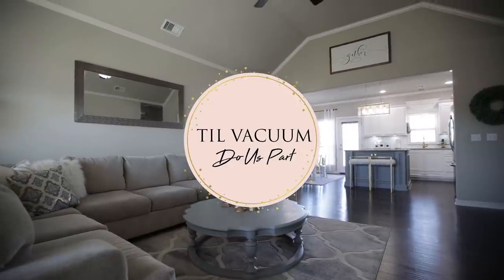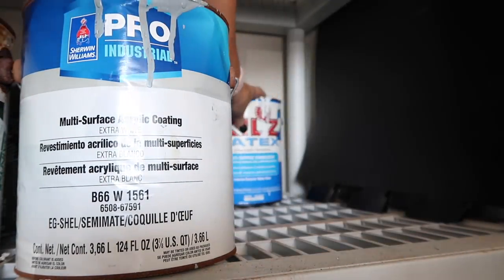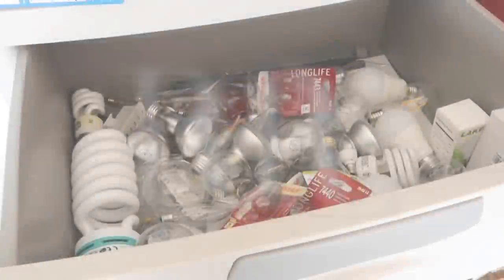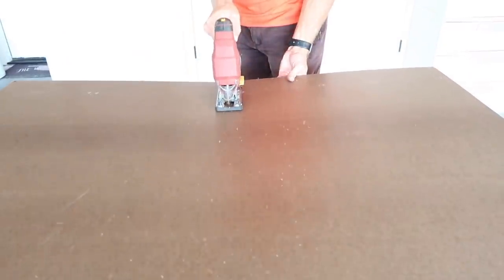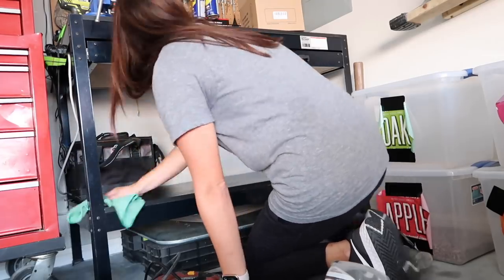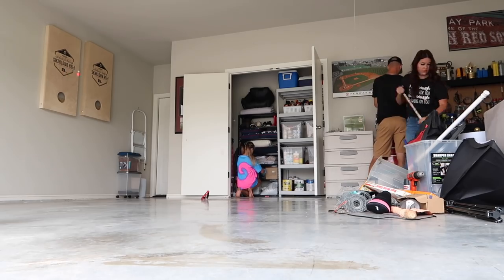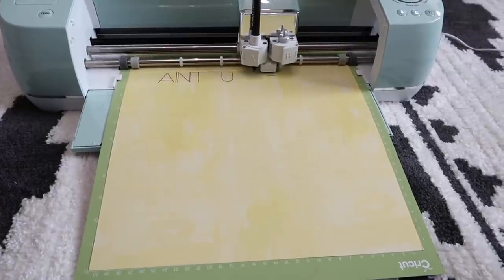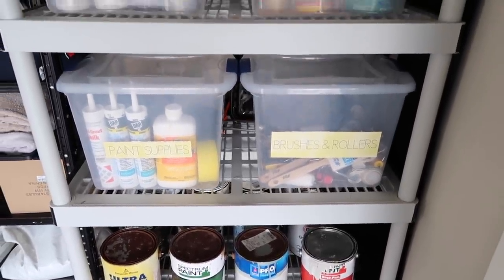GARAGE ORGANIZATION ON $0 BUDGET! | ORGANIZED GARAGE BEFORE & AFTER | ULTIMATE DECLUTTER + ORGANIZE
Hey guys, welcome to my garage organization on $0 budget video where I show you my not so organized garage before & after. I hope this gives you some ultimate clean, declutter + organize motivation! @Til Vacuum Do Us Part  Ashley | Til Vacuum Do Us Part

Chapters Added:
0:00 - Intro
0:58 - Pulling Everything Out
3:00 - Displaying Items in Closet
5:26 - Working on Drawers Before & After
9:00 - Decluttering Items to Shed, Trash or Donate
12:15 - Day 2: Leveled Up Closet with Storage Bins
13:08 - ToolBox and WorkBench Before Shots
18:08 - Toolbox After Shots
18:53 - WorkBench After Shots
19:10 - Making Labels for Storage Closet in Garage
20:29 - Before and After Shots of Final Result